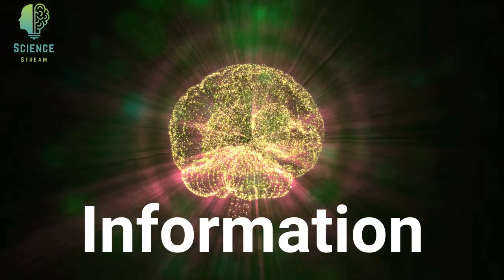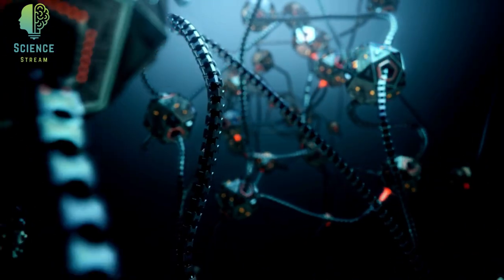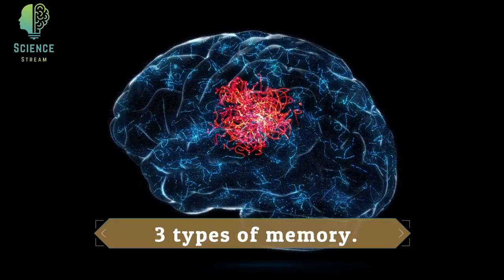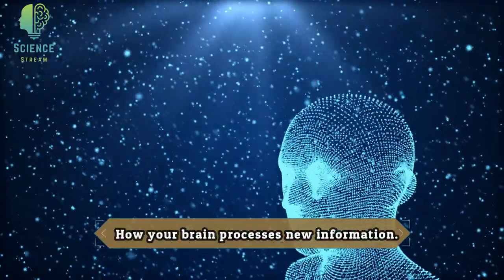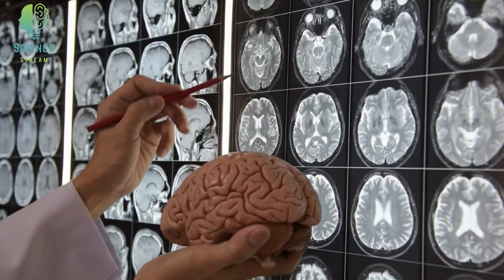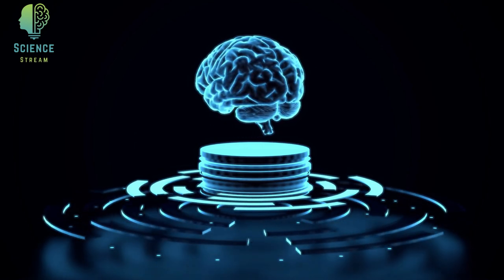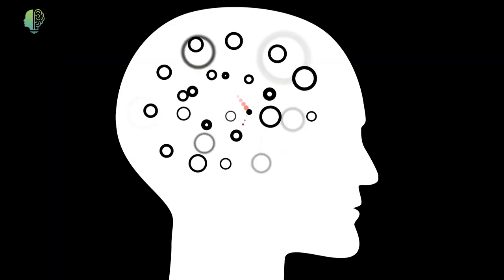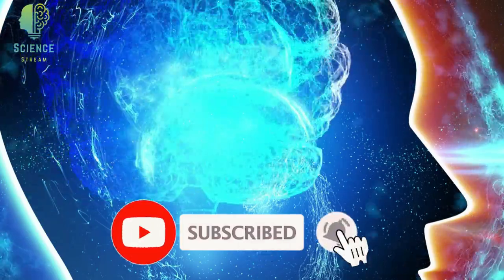The Fascinating Science of Information Processing in the Brain (Brain Power)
Are you curious about the science behind how our brains process and interpret information? Look no further than this insightful video, "The Fascinating Science of Information Processing in the Brain." With the help of experts in psychology and neuroscience, we explore the intricate ways in which our brains handle information in order to make sense of the world around us. From the different areas of the brain responsible for perception and memory, to the ways in which we filter and prioritize information, you'll gain a deeper understanding of the power of our minds. Plus, we offer tips for improving your own brain function and optimizing your ability to process information. Don't miss out on this fascinating journey into the incredible workings of the human brain!